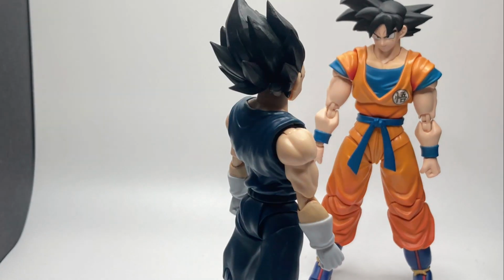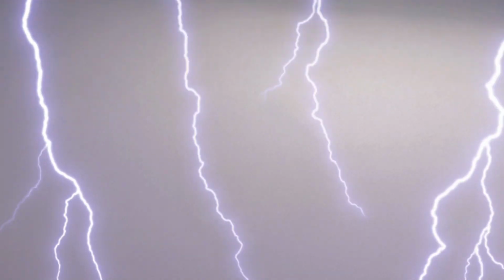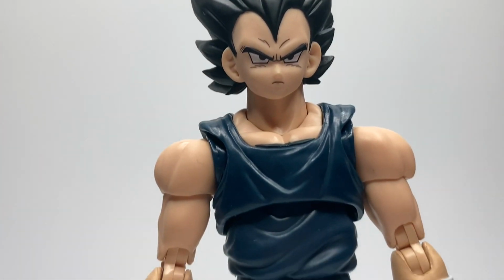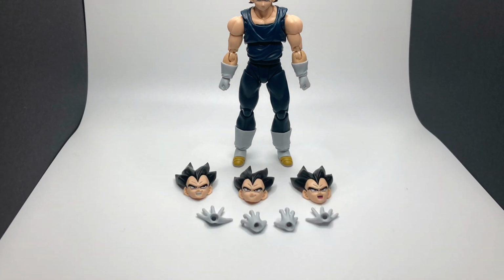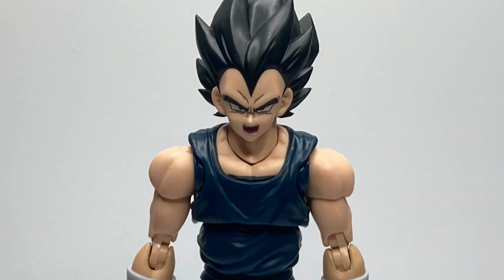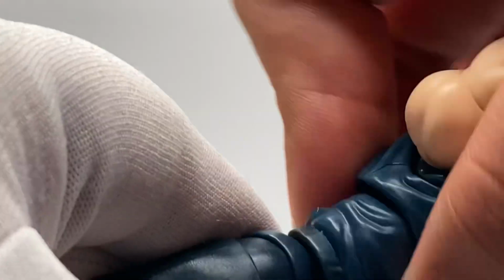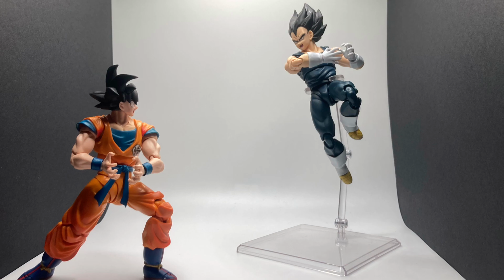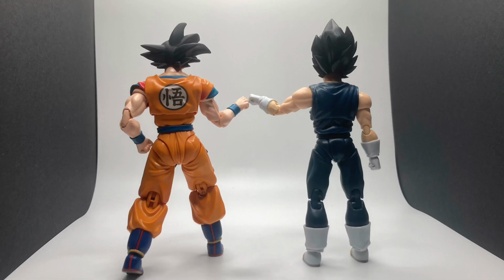Prince Vegeta SH Figurearts Review: Dragon Ball Super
Will Vegeta finally surpass Goku in something let’s find out